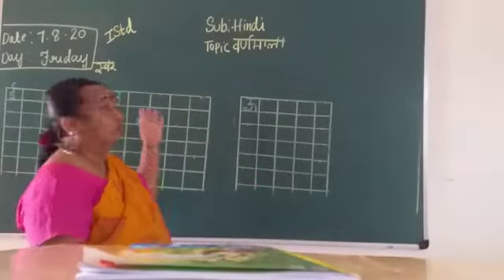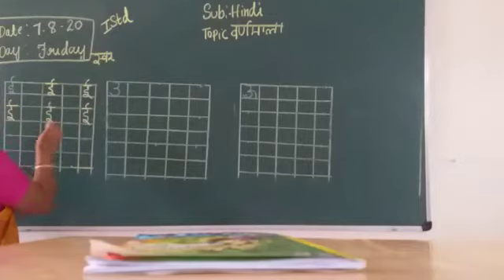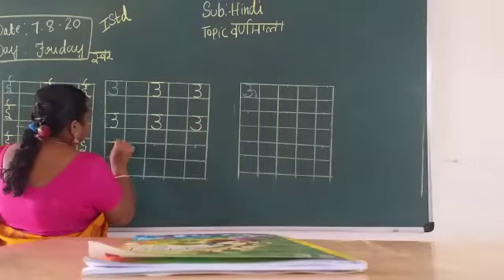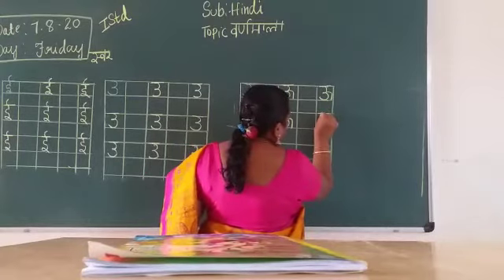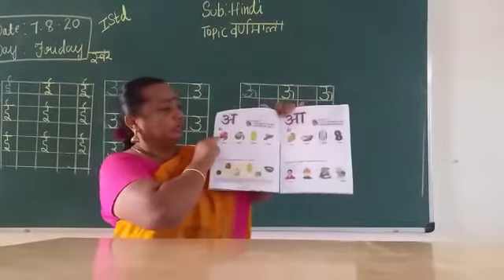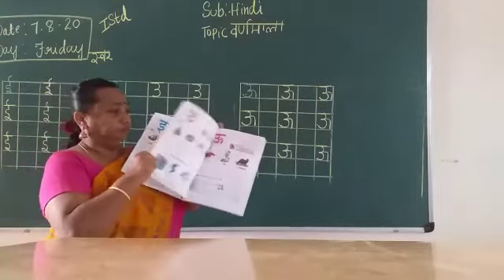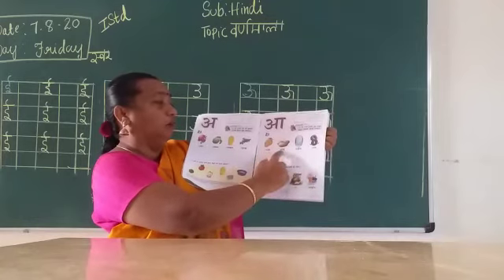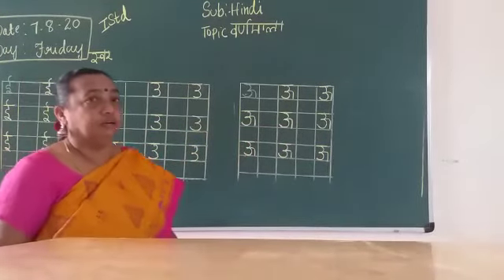VPS | 1st standard | Hindi | Session 38